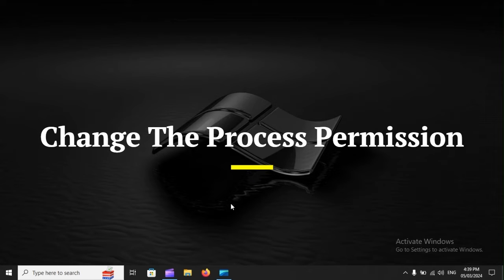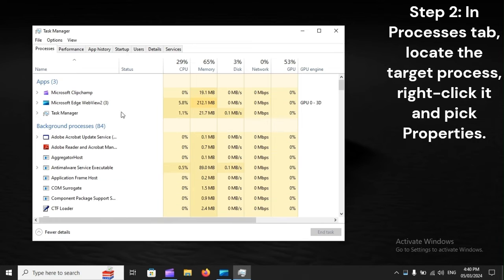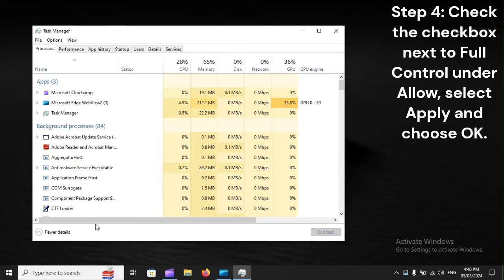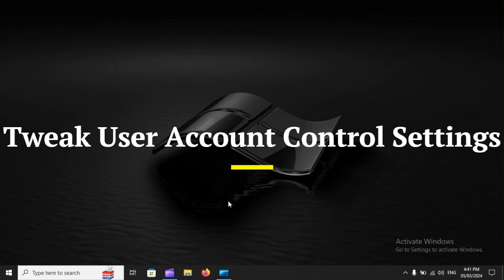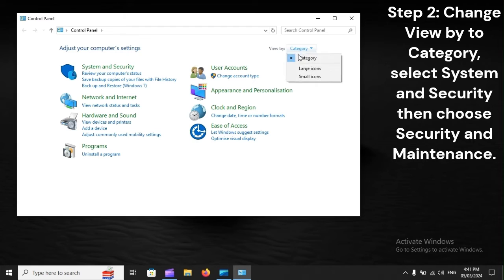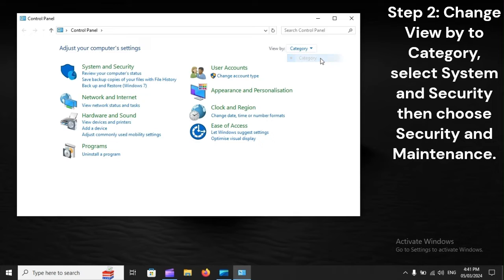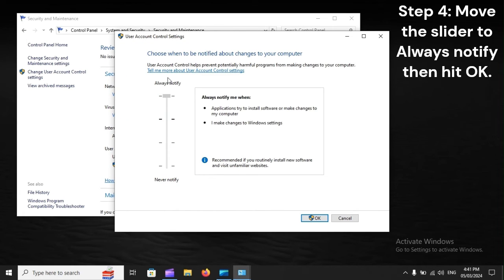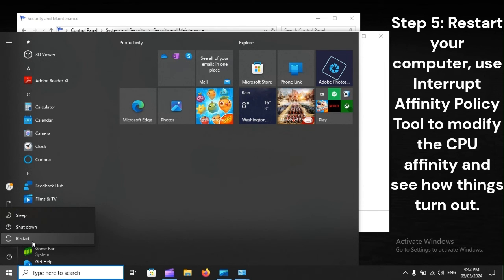SOLVED! Interrupt Affinity Policy Tool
Have a hard time modifying the CPU affinity of a process using the Interrupt Affinity Policy Tool? Then you should give permission restrictions some thought and tweak the permissions of the target process. Aside from that, you may also want to tweak User Account Control settings.